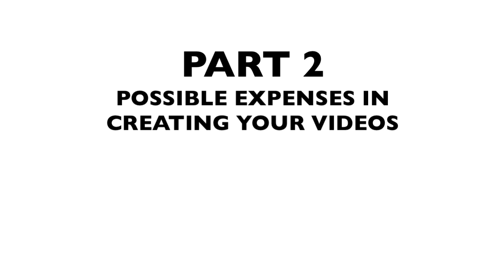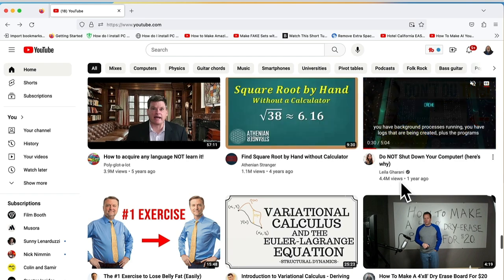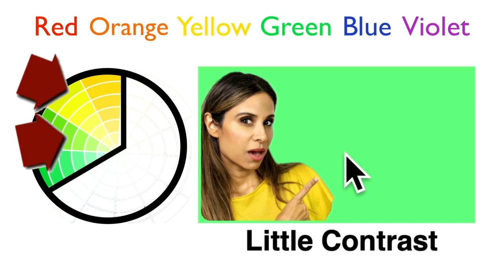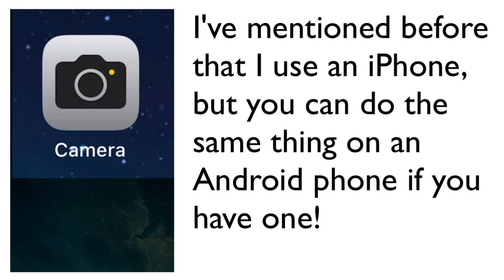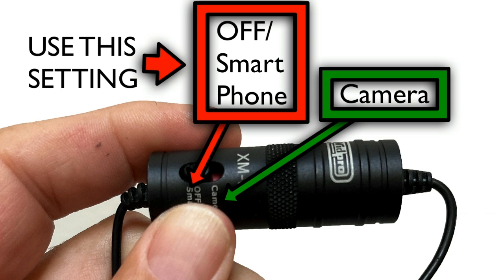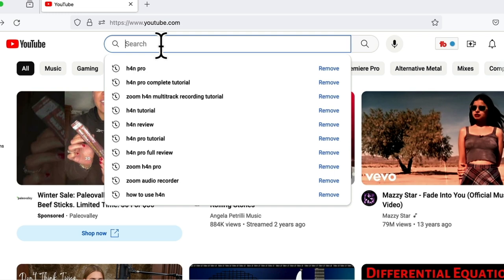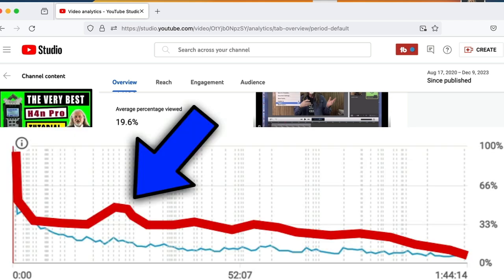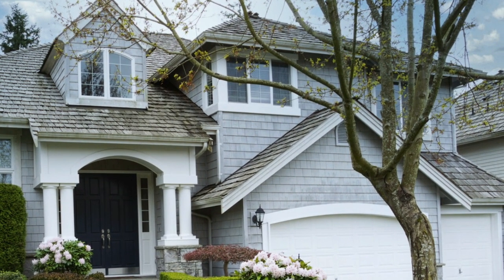How To Start A New YouTube Channel (2025 beginners guide)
How To Create A New YouTube Channel in 2024. That’s what this video is all about. Sure, that’s the theme of this video, but whatever your level of YouTube experience you’ll find some tips inside that will help you grow.

To make it as easy as possible for you tot navigate the content of my video (in case you want to review key sub-topics here are the time codes for the sections…

0:04    Introduction
0:34    One Theme
3:25    Possible Expenses
04:38  Researching Competitor’s Video
15:27  Lighting Your Videos
20:27  How To Get Better Audio
25:00  Money Saving Ideas For Cameras  26:06  Video Editing Platforms
28:18  Why Retention Rates Are Vital
33:38  Increase Your Viewer Retention Rates
39:18  Thank You

If you have any questions or comments about this video please don’t hesitate posting them below. I will do my best to answer them promptly!